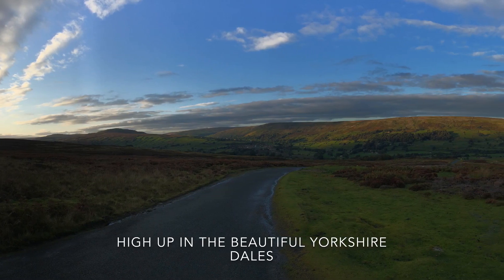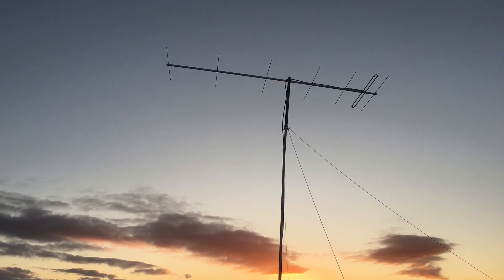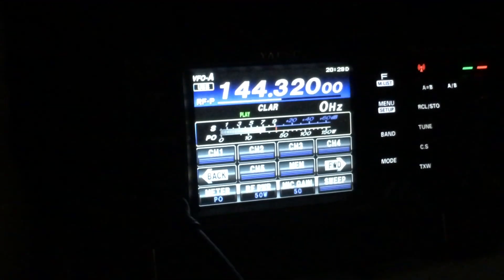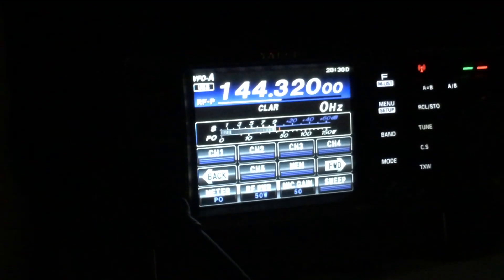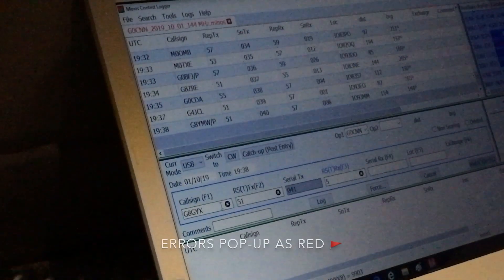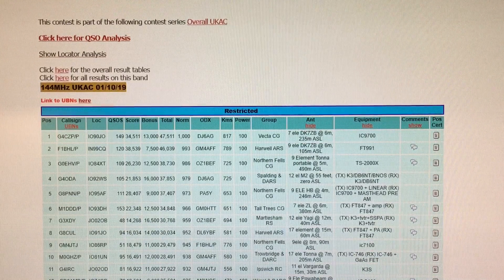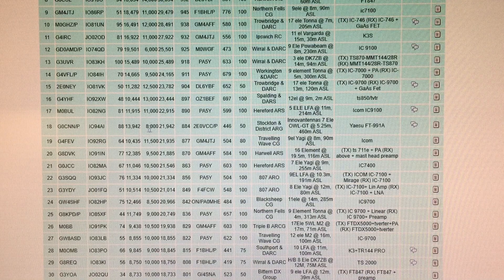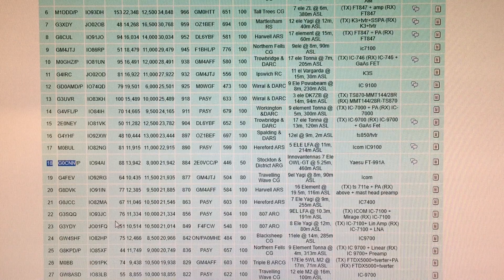Innovantennas 2m 7 Element OWL-GT Super-Light Yagi Part 2 - Contesting /P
Here in Part 2 I take the Yagi out for its inaugural run working /P high up in the Yorkshire Dales. To ensure there’s band activity to give it a good try out, I also enter the RSGB 2m contest. my first ever contest and also working 2m SSB /P for the first time too! Crikey...

How do I get on?!?!

Yagi Summary Specs: 3m boom and 2Kg in weight. 13dBi gain, front to back 26.5dBi.

There are other amateur/ham radio related videos on this ianxfs channel.

Thanks.

Ian.